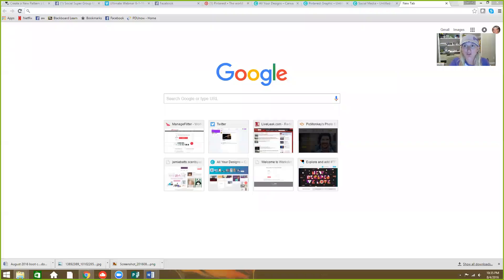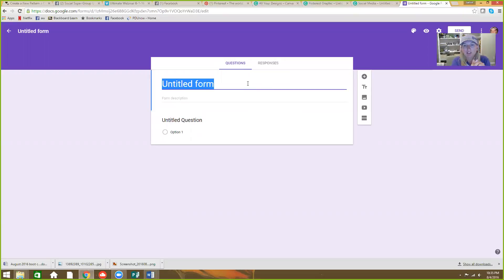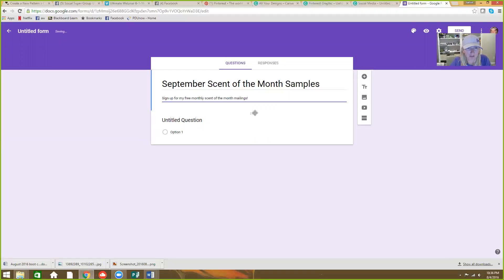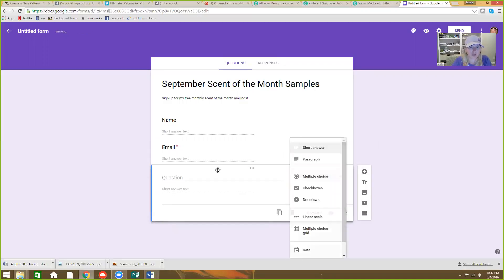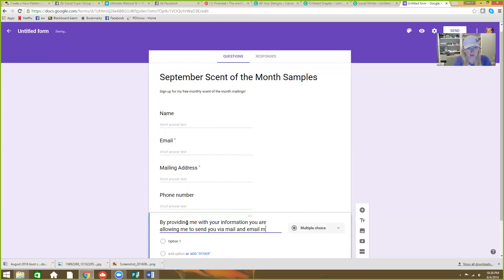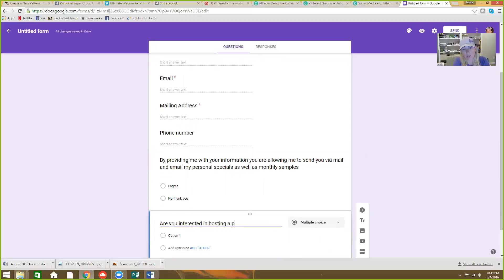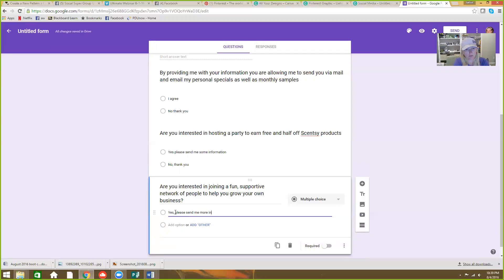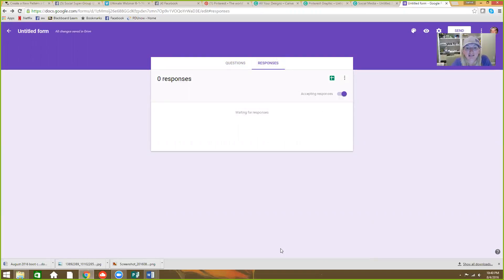How to create a google form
These are great for Scentsy mailings!